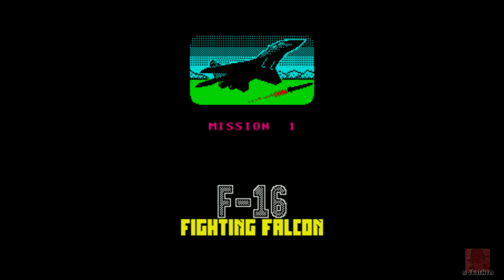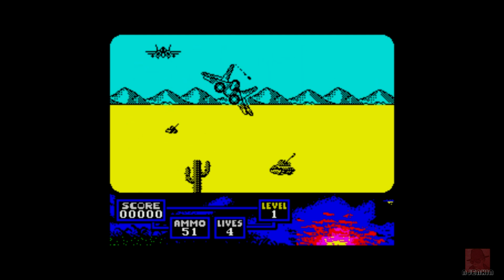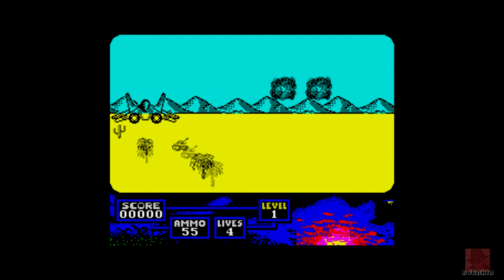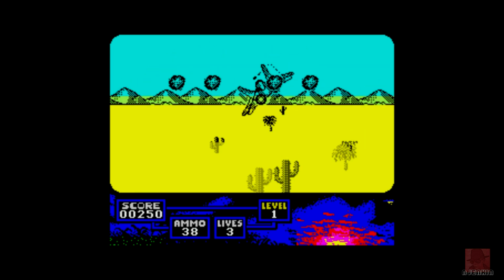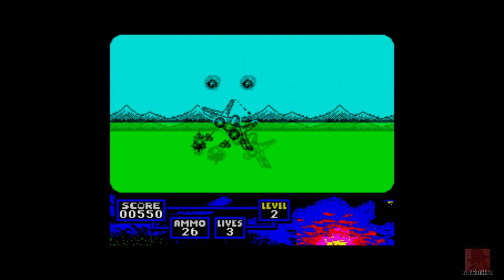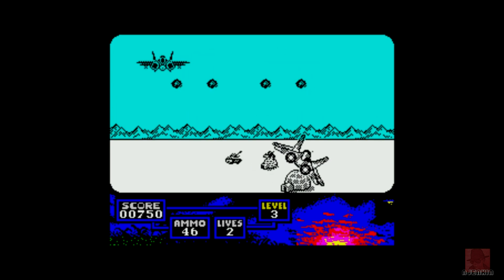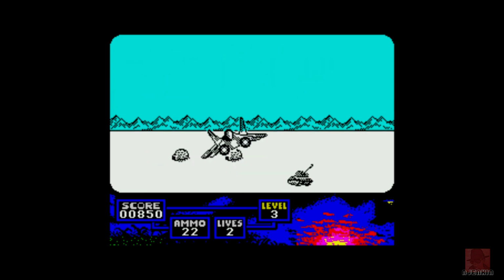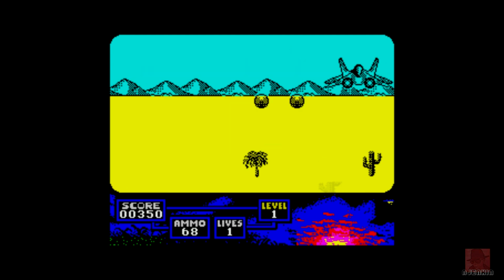F-16 Fighting Falcon - on the ZX Spectrum 48K !! with Commentary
F-16 FIGHTING FALCON - on the ZX Spectrum 48K. Published by Codemasters in 1989. Heavily influenced, I'd imagine, by the Arcade coin-op AFTERBURNER from SEGA in 1987.